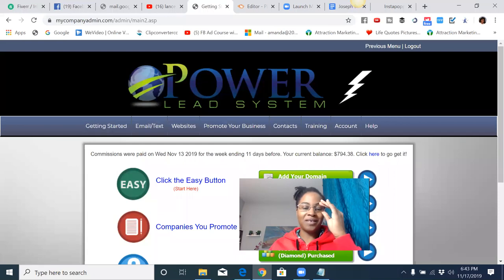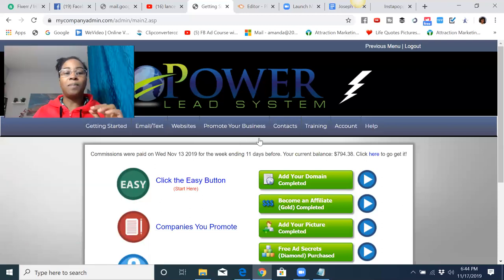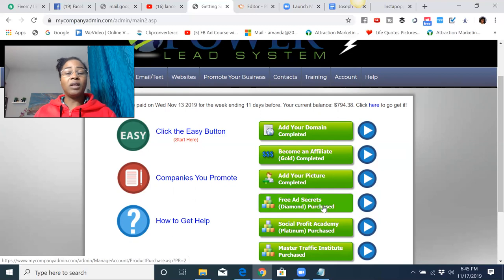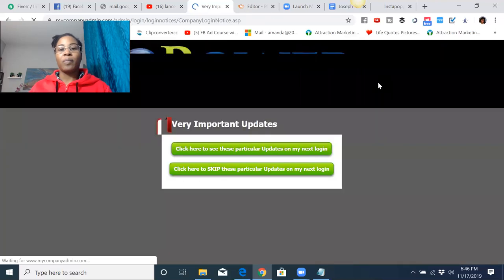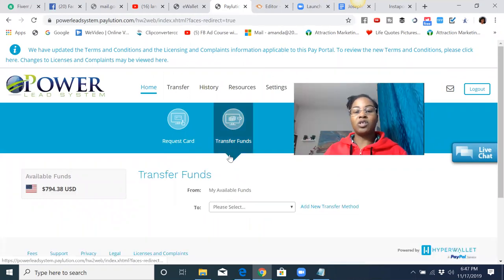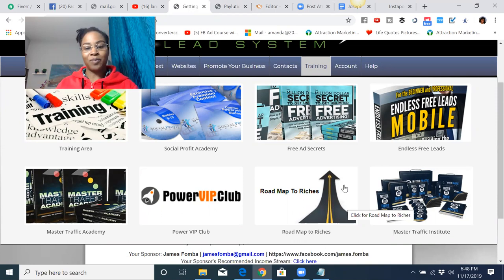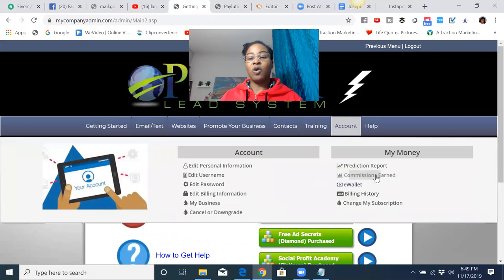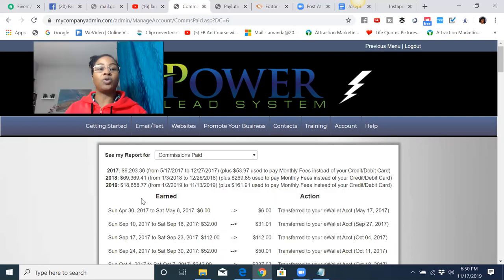How to Earn Consistently With Power Lead System $98,000 With This One System Affiliate Marketing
Attention ** ALL DIAMOND & PLATINUM GETS ADDED TO MY PRIVATE COACHING GROUP & GETS MY PERSONAL SOURCES **

How you will start is you click the free trial button on my website. Next. you need to at least upgrade to GOLD in your back office. From there, I will email you training & get you plugged into our group!

We have all the tools and everything you could possibly need to duplicate my results. Get started below.

2) Start your free trial

3) Upgrade to minimum GOLD (become an affiliate) in your back office.

I will then email you everything you need, including our training.

In this video the Power Lead System review for 2018, learn how to make money with the opportunity while promoting your primary business. If you currently don't have a primary business Power Lead System can be just that!  Follow the steps below to get started. With the power lead system you will receive "Done for you funnels" Copy & Paste Share Codes, How to Use Free & Paid Traffic to Earn Consistently, and support from me every step of the way! :)

Step 3: Call me directly to get started or with questions

Step 4: Send me a direct message on facebook so we can connect there.